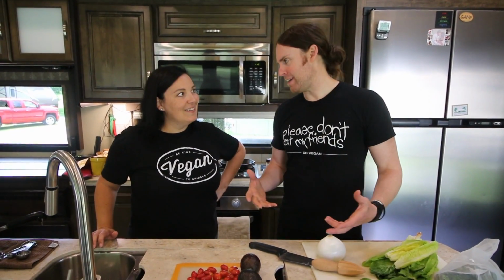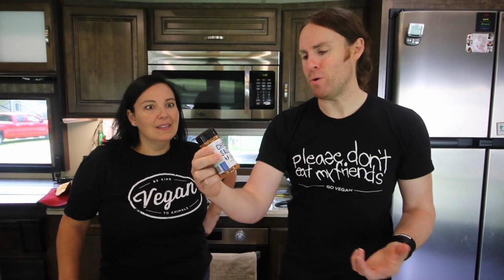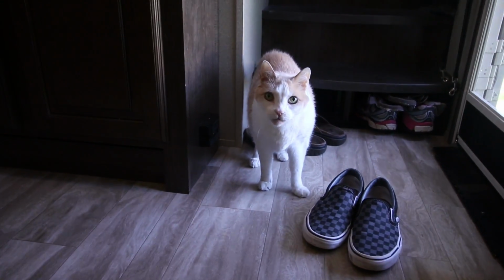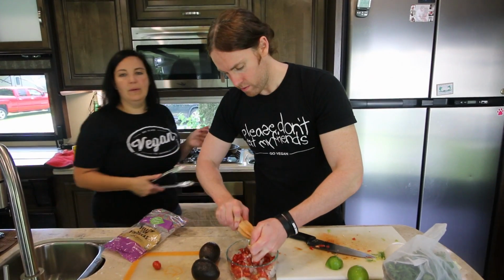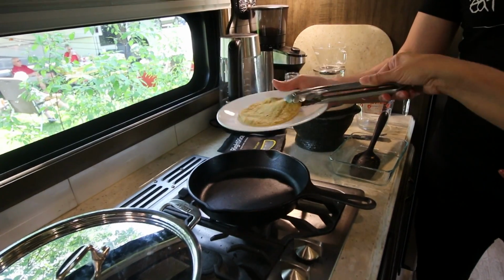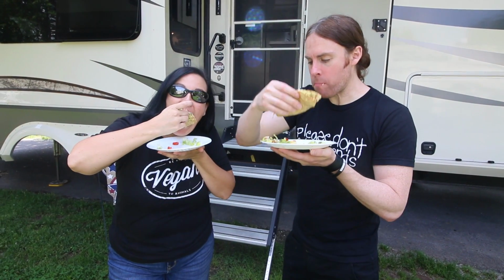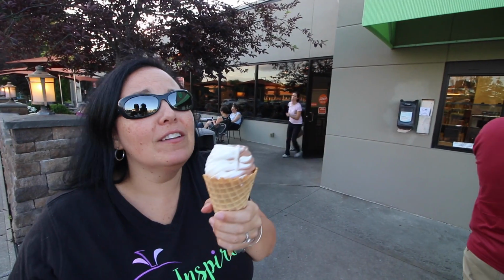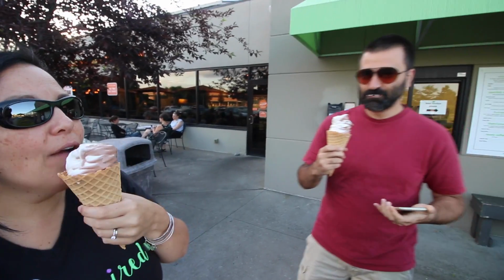We Made Vegan Tacos in an RV Kitchen!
I met up with my friends from Veginspired and we made vegan tacos in their RV. Check this kitchen out!

My Camera
My Wide Lens
My Kitchen Knife